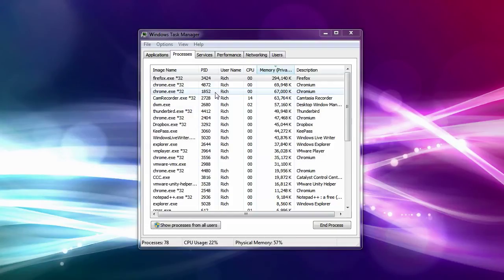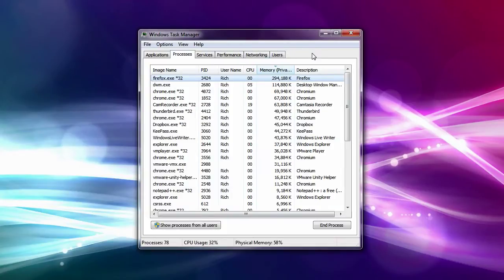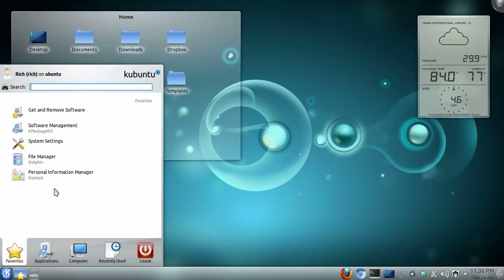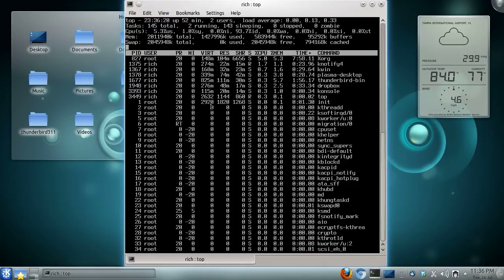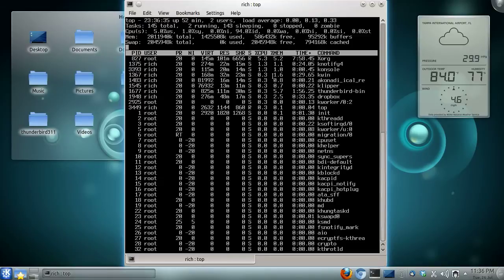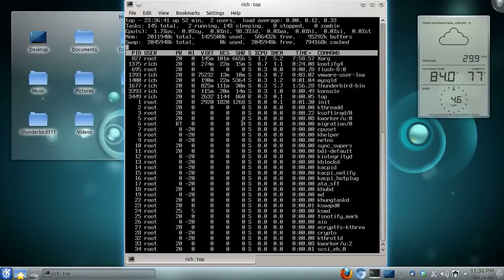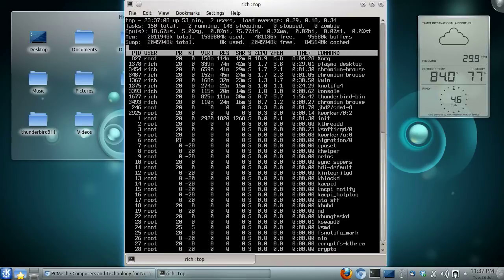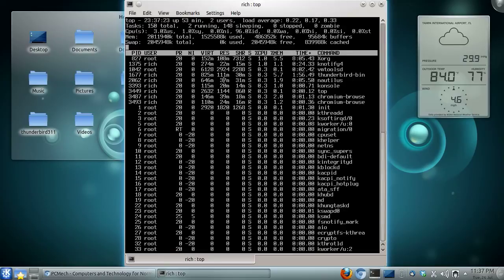How To Get A Windows-Like Task Manager In Linux